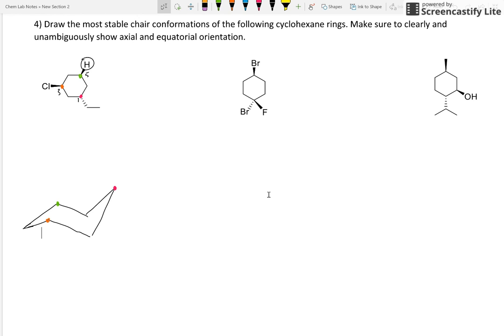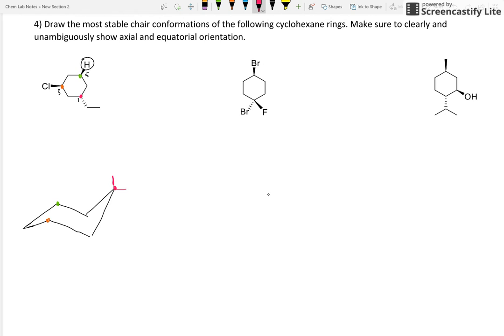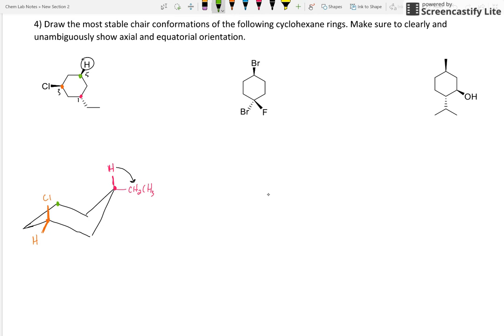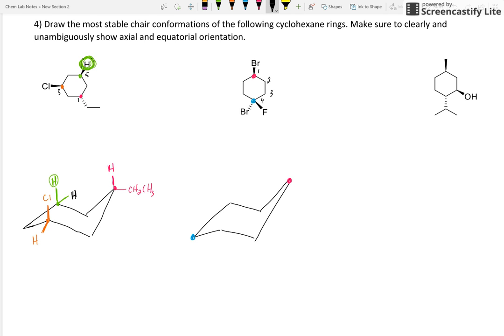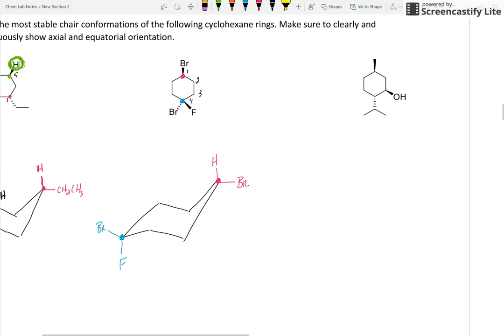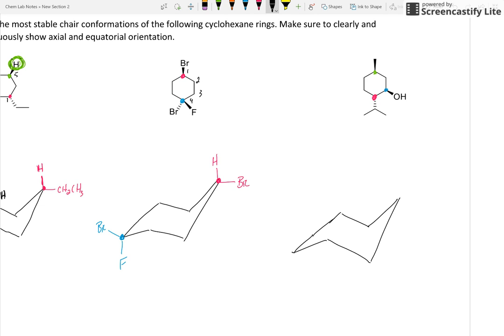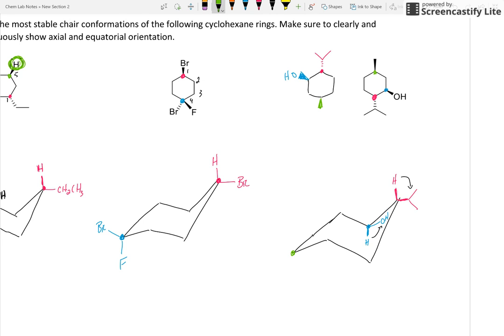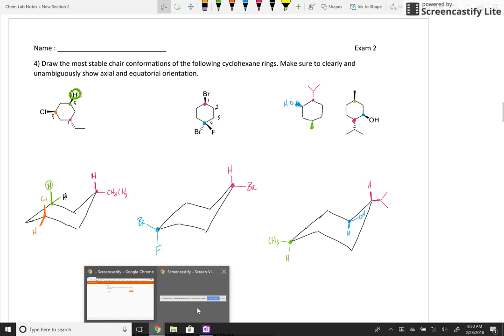Spring 2018 CH 260 Exam 2 Question 4